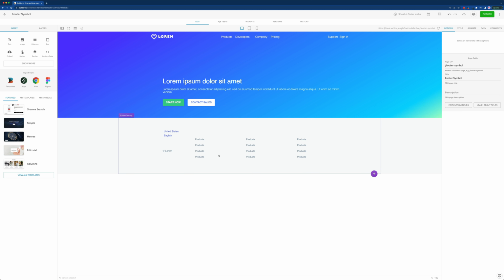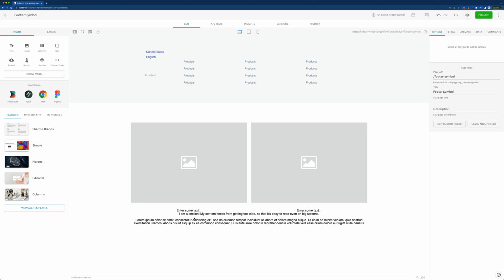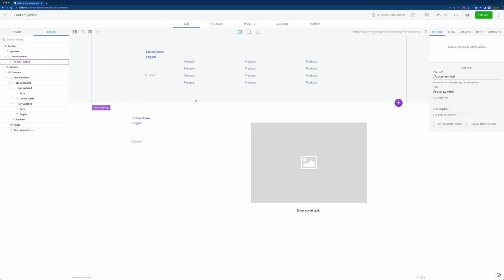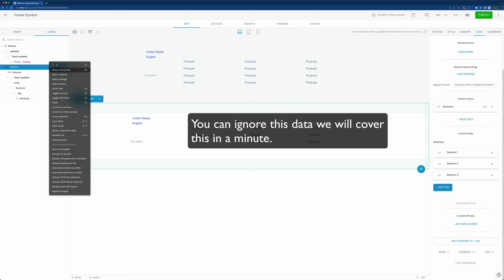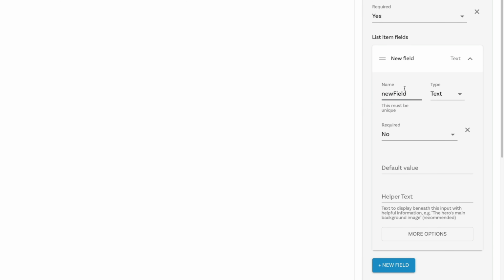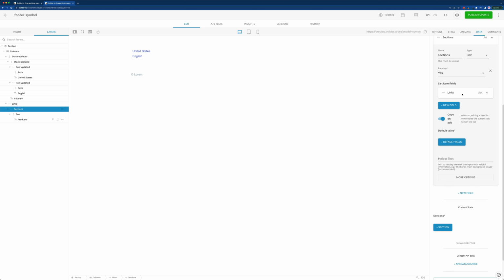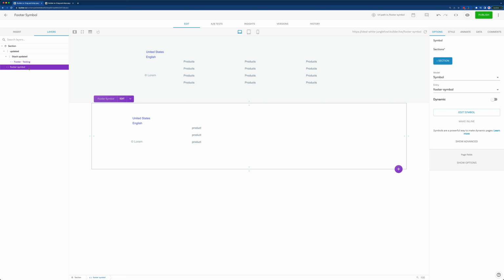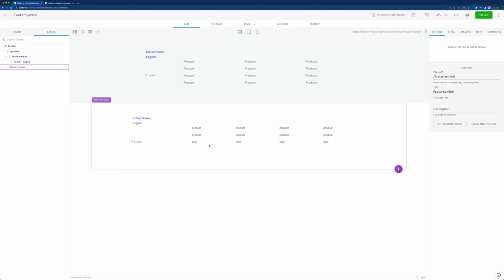How to Make a Footer Symbol